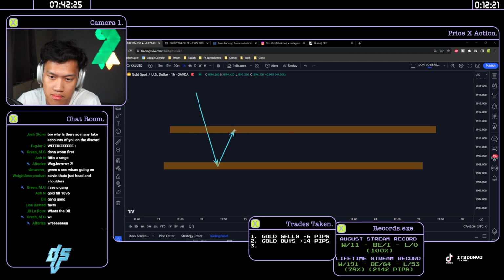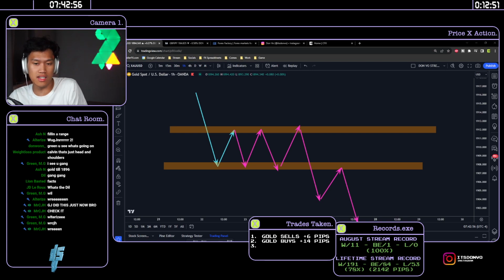Don explains the market cycle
HOW TO SEND CHARTS:

Send the charts in our discord server in the 'charts-for-stream" section.